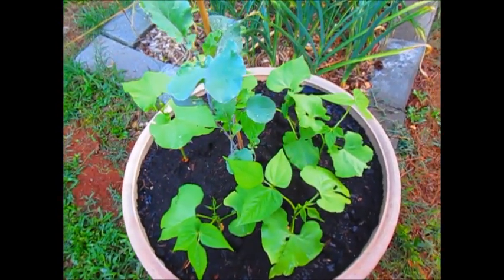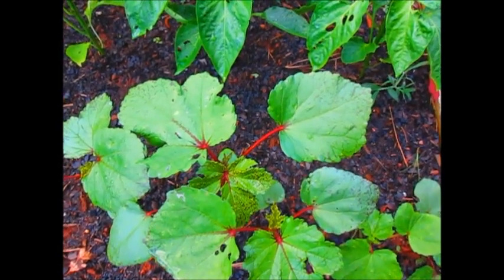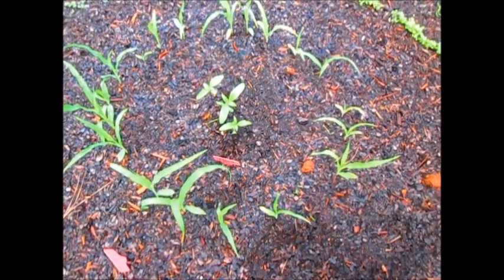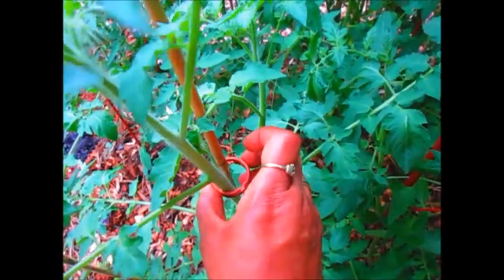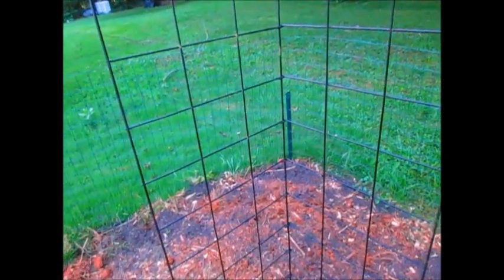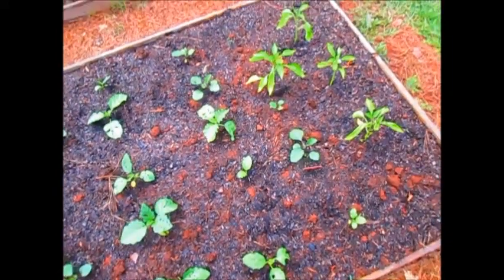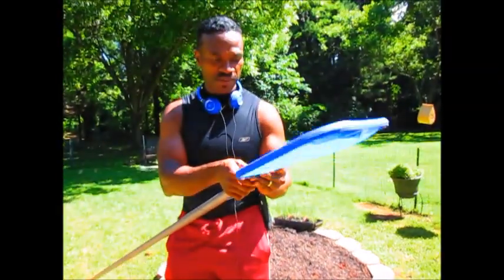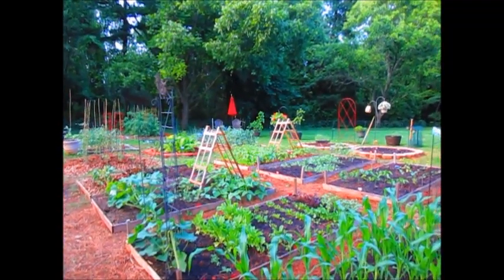Organic Garden Update ~ How Not To Catch A Cabbage Moth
Hello Everyone! I can't believe it's June already! ~ Hooray I turn a year younger this month...  Well, the garden is finally growing and I've added a few more new organic seeds.